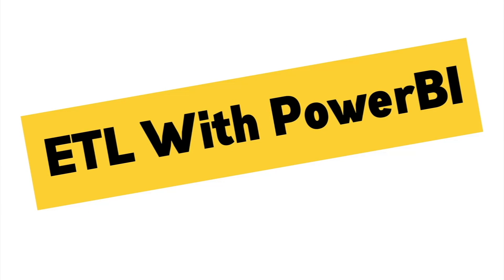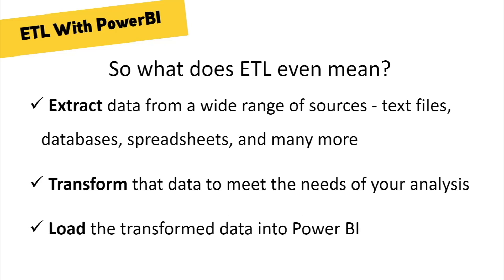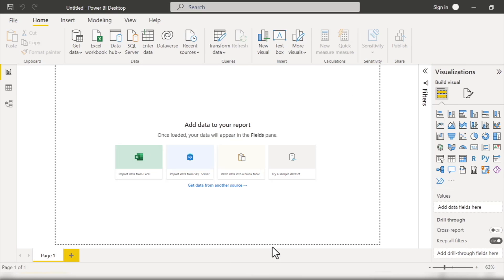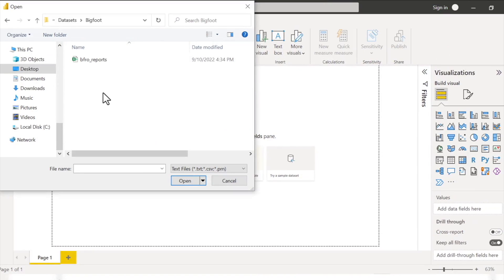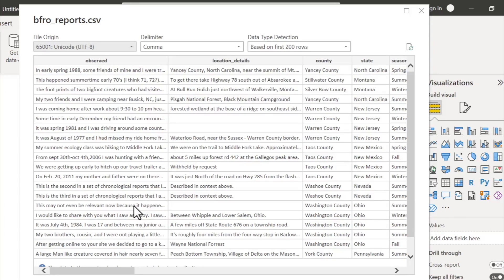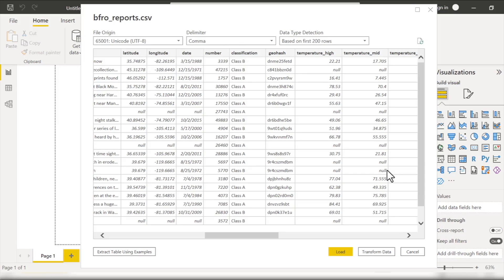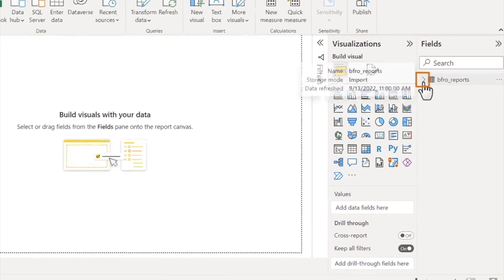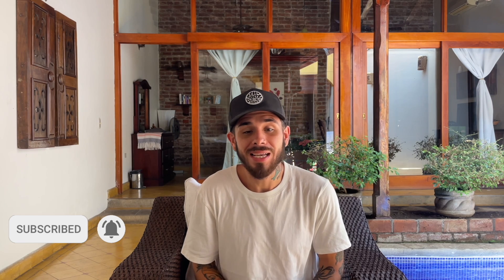Power BI Tutorial: ETL Explained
Come join 1,000s of Developers and other tech professionals learning the most in-demand tech skills (including Power BI) at Zero To Mastery

Hey there 👋!

Was this Power BI lesson from Travis helpful? Want more like it?

The more likes and comments, the more Power BI content we'll release and create ⬇️

💥 Who is Travis's Power BI course for?

◾ Both beginner and advanced data professionals looking to learn Power BI to improve their data analysis and visualization skills
◾ Students who are interested in going beyond all of the "beginner" Power BI tutorials and courses out there
◾ Data Analysts and Data Scientists looking for a powerful yet easy-to-use alternative to Python/R for transforming data and creating compelling visualizations
◾ Business Intelligence Analysts, Data Scientists, Developers, Business Analysts, Product Managers, Sales/Marketers, and anyone who uses data to make business decisions
◾ Anyone who wants to work in the fields of business intelligence, data analysis, and/or data science
◾ Programmers who want to accelerate their career by adding data analysis and visualization skills to their toolkit
◾ Decision makers, in business or elsewhere, looking for a straightforward solution to make sense of their data